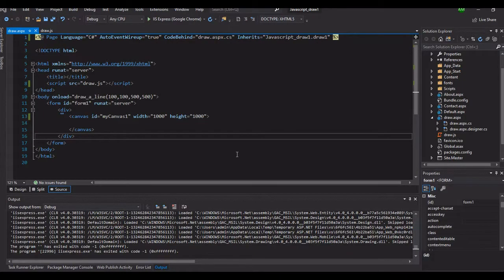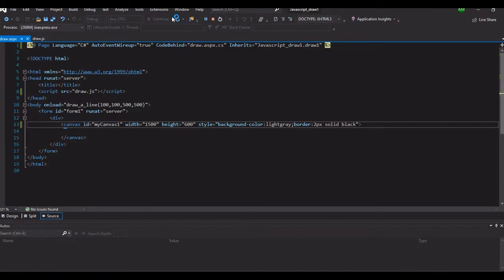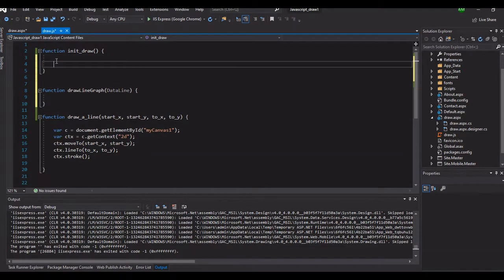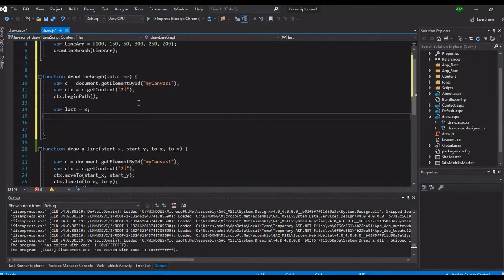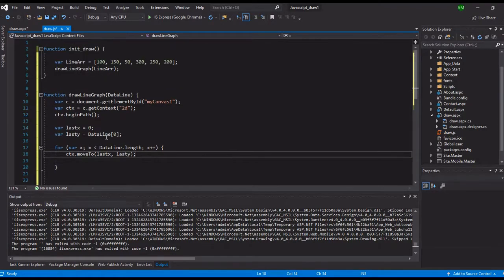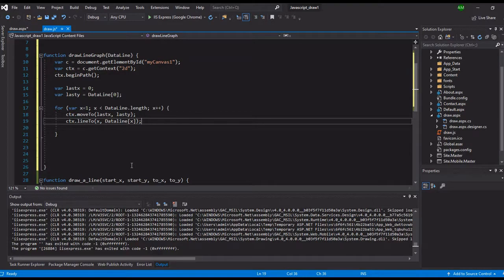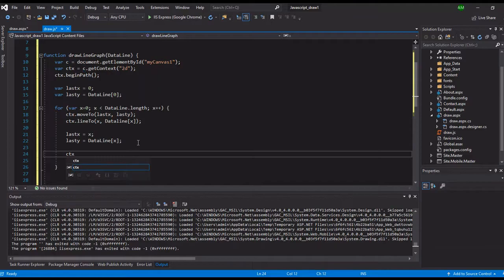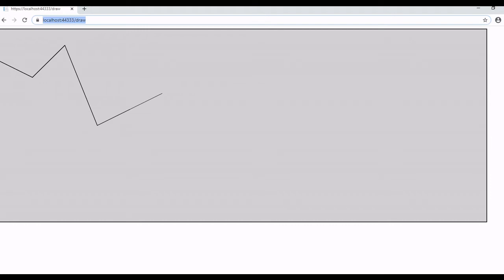Basic javascript canvas drawing using Visual Studio (episode 2) - Drawing line graph on html canvas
Drawing on html canvas using javascript. On episode 2 . We will draw using basic javascript drawing function to draw a line in a canvas. Draw line graph on html canvas